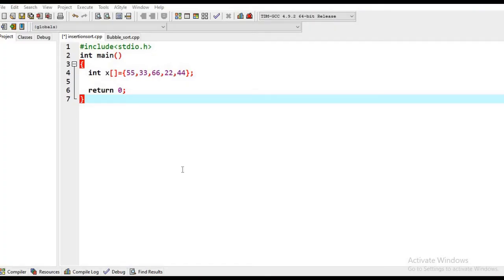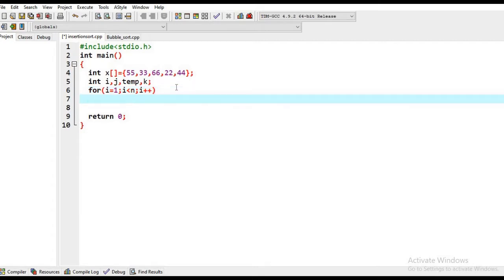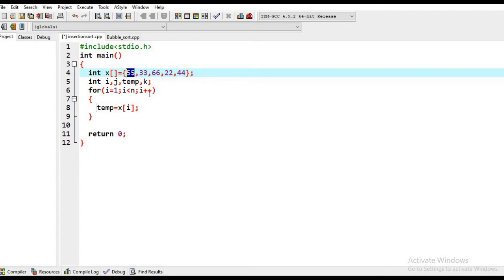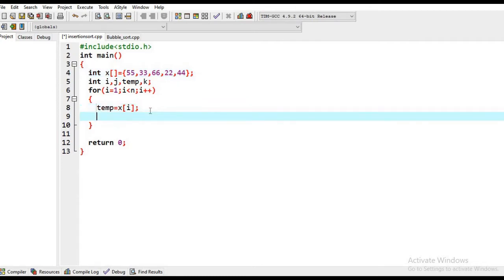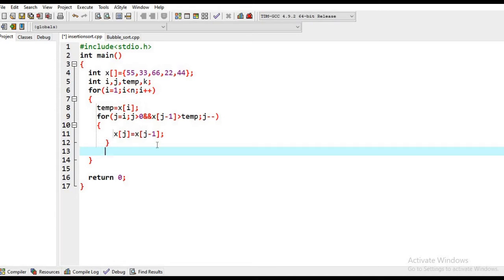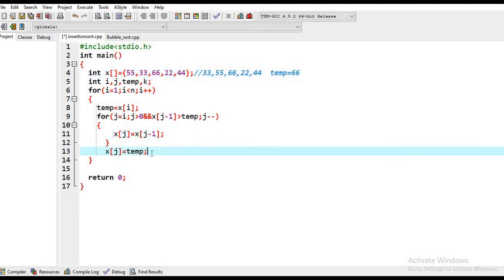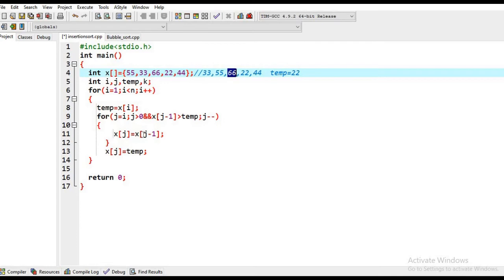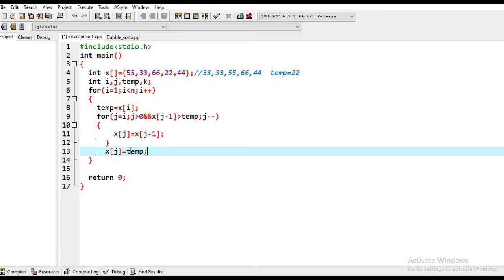Insertion Sort Program in C